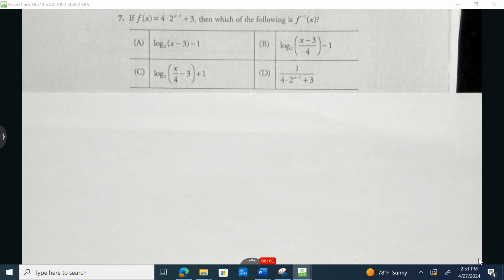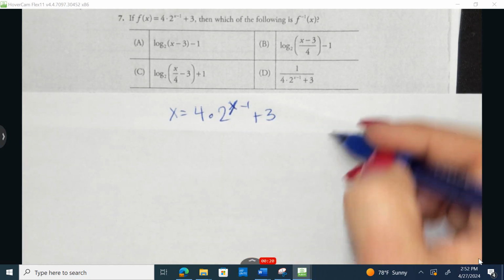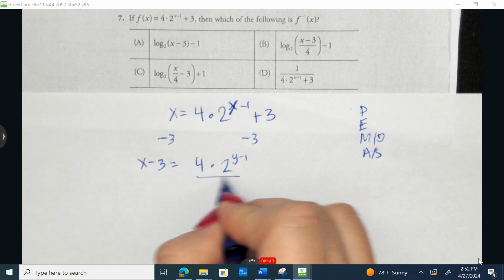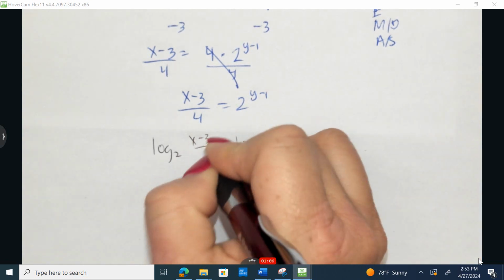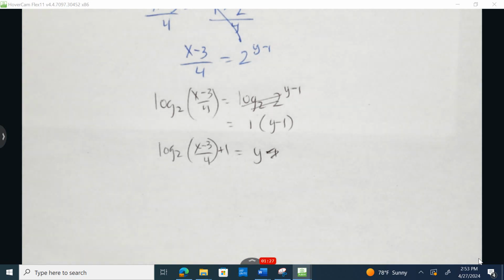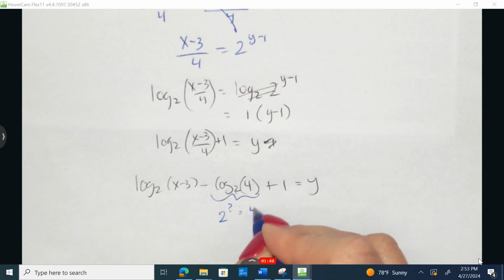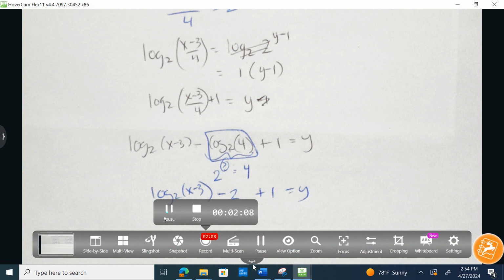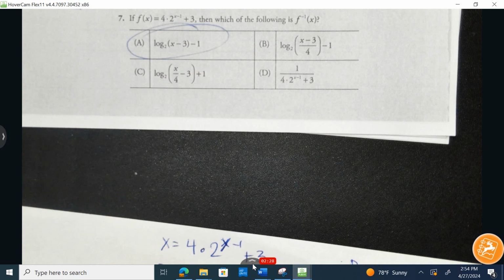MCQ Practice 3 - Question 7